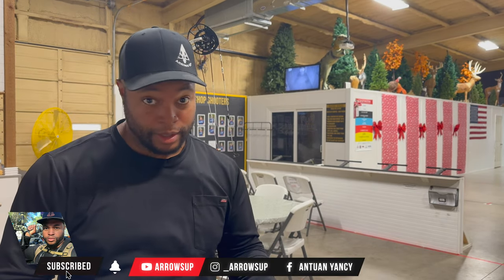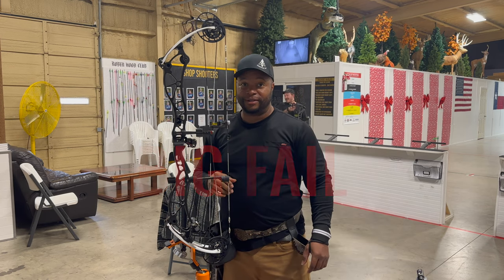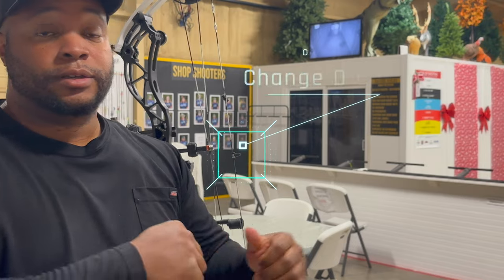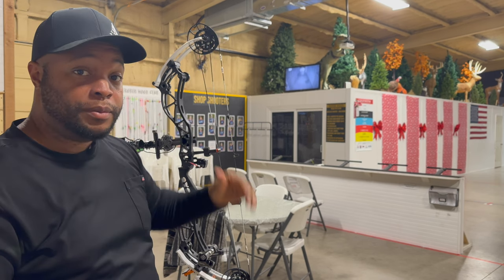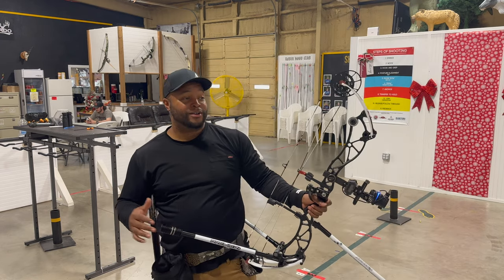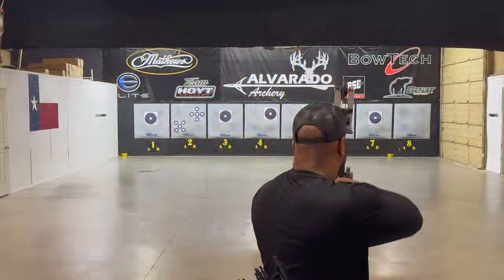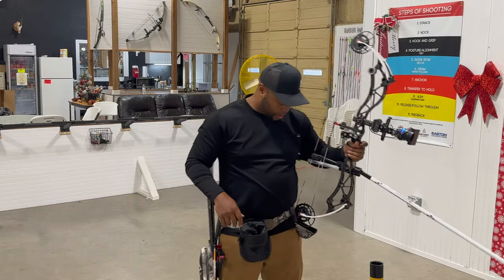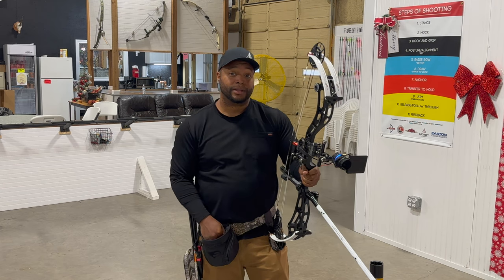Tired of Dipping??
Applying a solution to my dipping out the bottom of the x.

Equipment
Bow: Bowtech reckoning
strings: Gas
Sight: Shibuya Ultima CP Pro
Scope: Shrewd Optum 40mm
Light: Elvish Etac
Rest: AAE Freak Show QD
Peep: Podium
Release: Ultraview Hinge 2
Stabs: Bee stinger 30", 15" & 12"
Quiver: Bubba Bateman
Arrows: Victory VTAC27
Tips: Smith Brothers precision